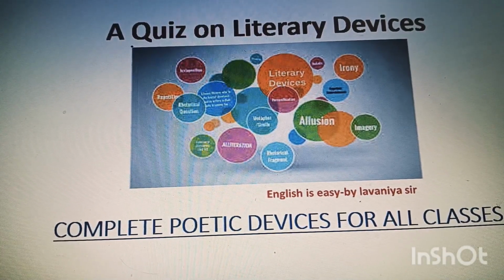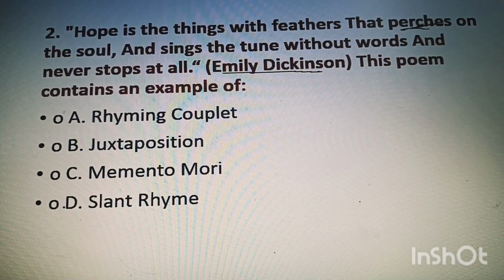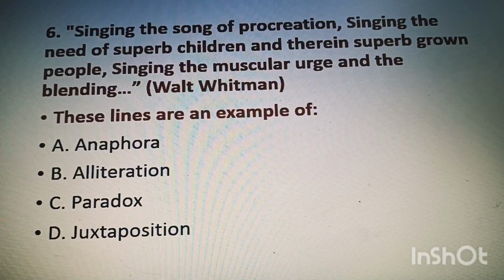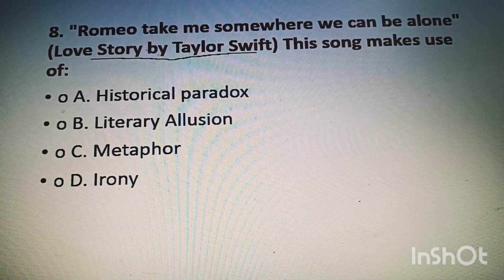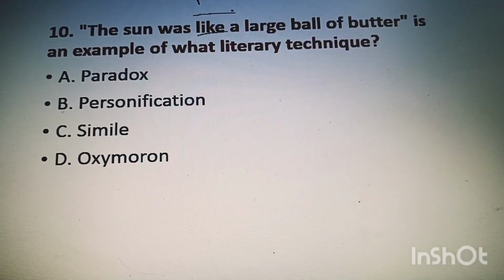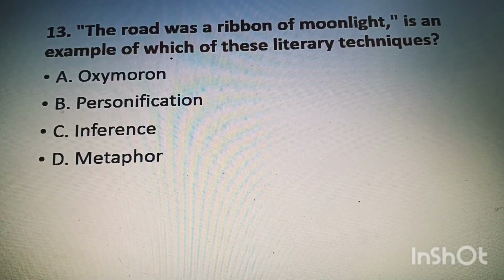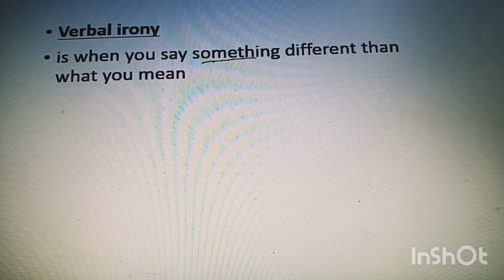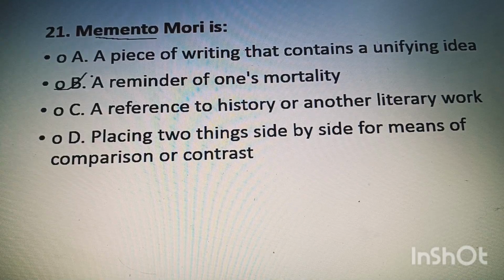A Quiz on Poetic devices, for all classes (Classes ix to xii)